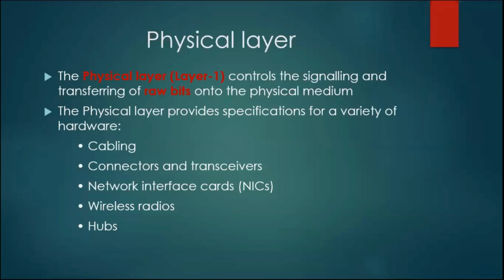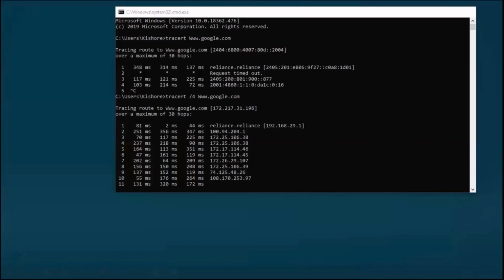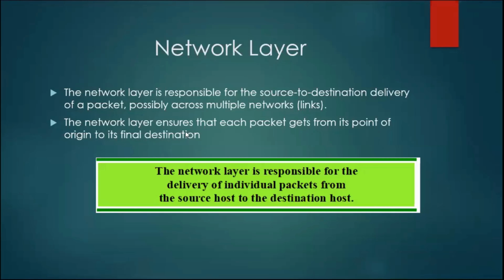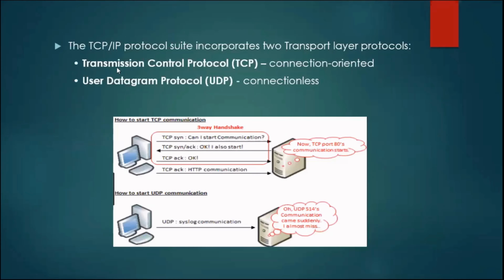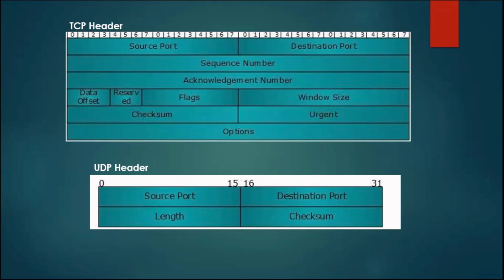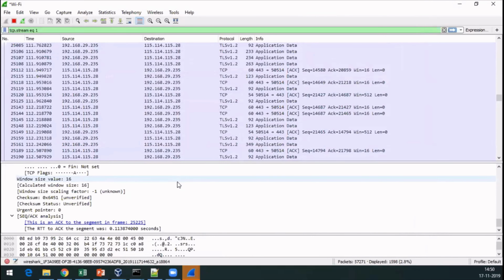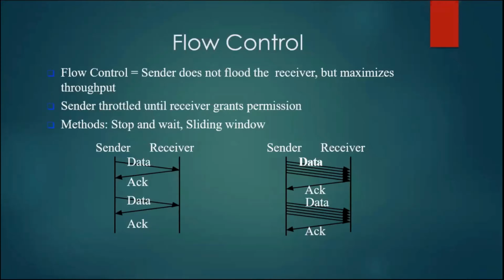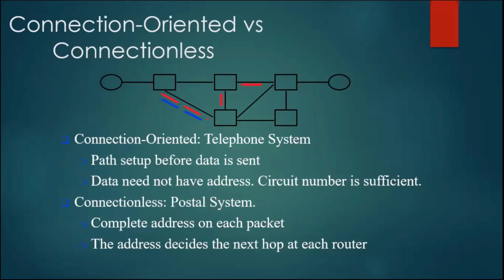OSI Model Layers 1–4 Explained | Physical, Data Link, Network & Transport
In this video, we explain OSI Model Layers 1 to 4 in detail, focusing on how data moves from the physical medium up to the transport layer.

These layers form the foundation of all network communication and are critical for SOC analysts when analyzing network traffic, alerts, and security incidents.

🔍 What you will learn:
- Physical Layer (Layer 1): transmission media and physical characteristics
- Data Link Layer (Layer 2): framing, MAC addressing and responsibilities
- Network Layer (Layer 3): logical addressing, routing and packets
- Transport Layer (Layer 4): flow control, error control and communication types
- Connection-oriented vs connectionless communication
- Layered packet format and encapsulation

👨‍💻 This video is ideal for:
- Beginners in networking and cyber security
- Aspiring SOC analysts
- Students preparing for networking, SOC and SIEM interviews
- Professionals working in blue team and incident response roles

📌 This video is part of the **SOC Analyst Foundations** playlist, which covers:
- SOC fundamentals
- Networking basics
- OSI model explained layer by layer
- TCP/IP, IP addressing, ports and DNS
- SIEM concepts and log management

👉 Continue learning by watching the next session on **OSI Model Layers 5–7 Explained**.